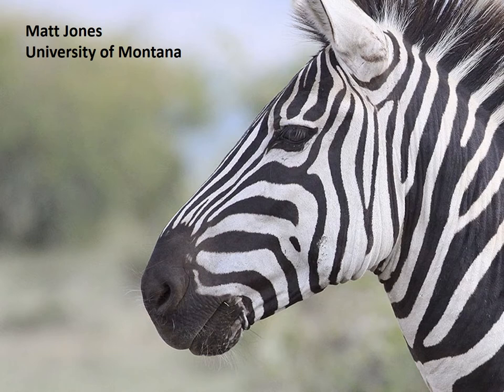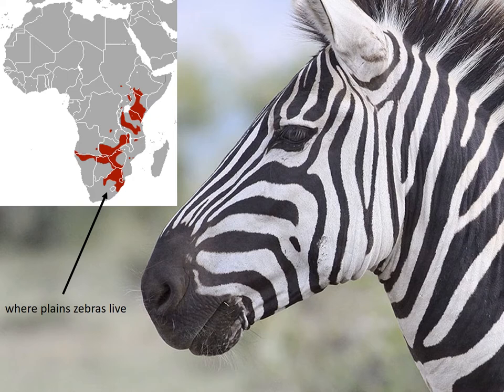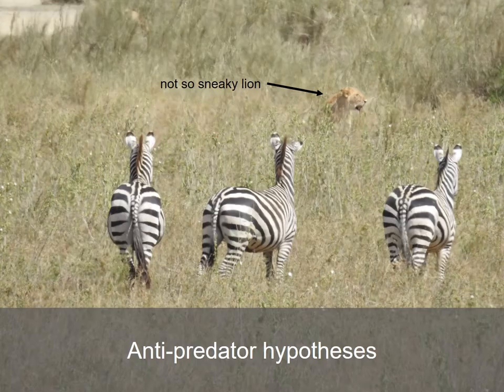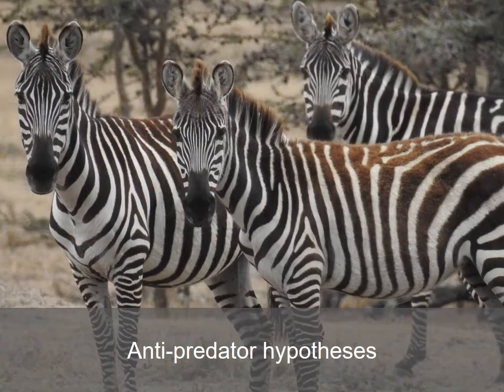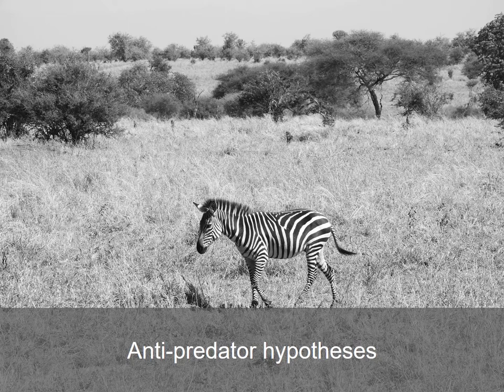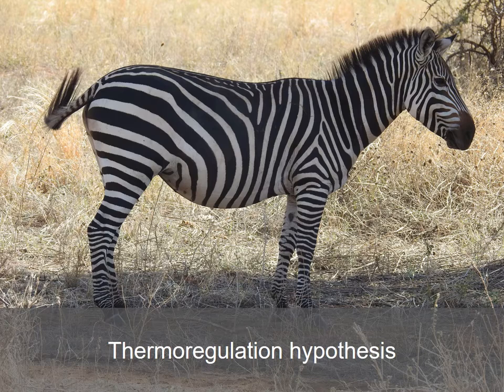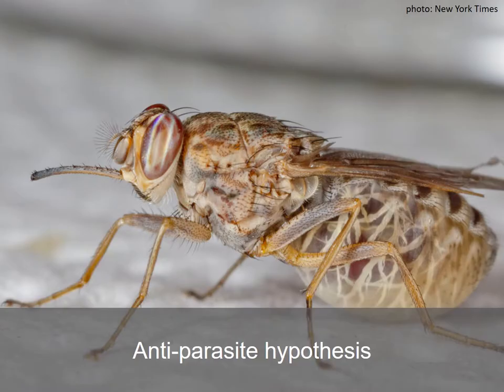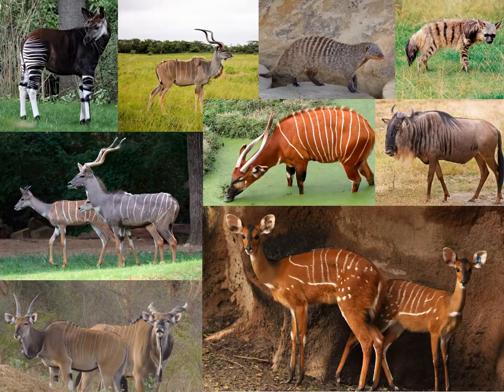Zebra Coloration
What is the functional significance of the striking black and white stripes of zebras?